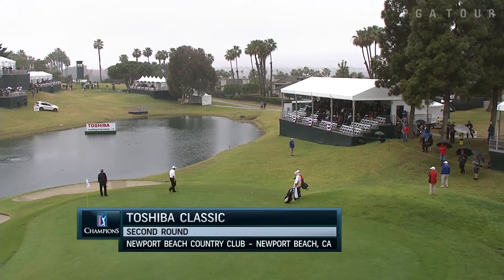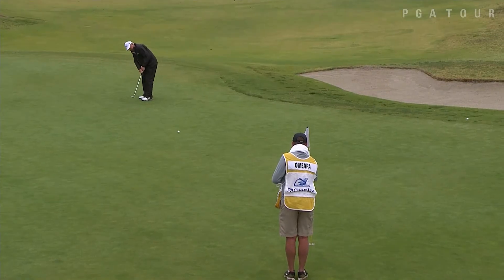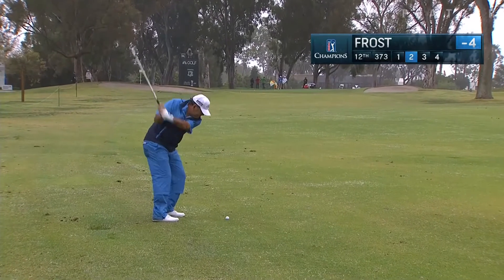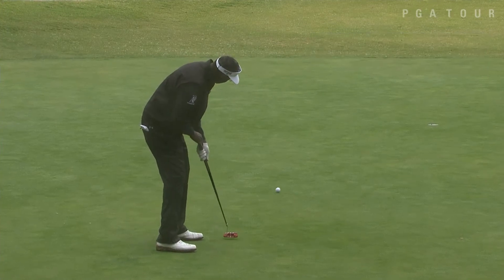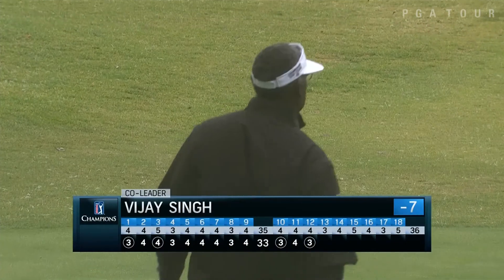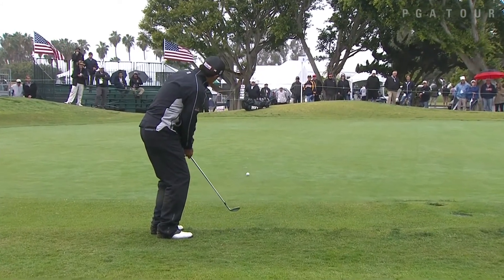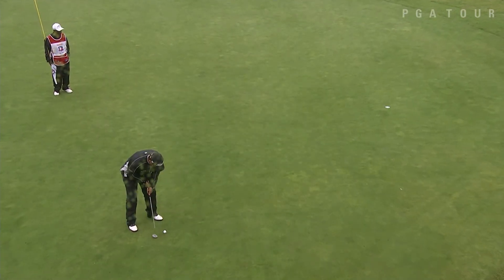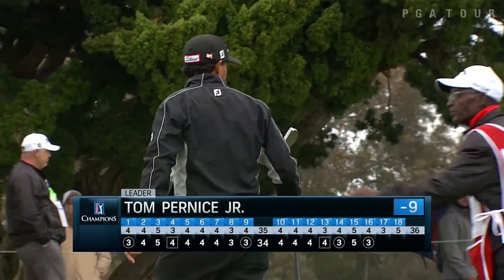Highlights | Round 2 | Toshiba Classic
In the second round of the 2018 Toshiba Classic, Tom Pernice Jr. leads by 1 and looks for his 6th PGA TOUR Champs win heading into the final round.